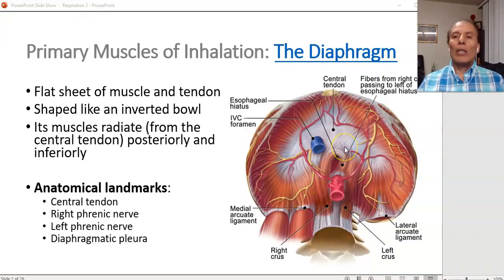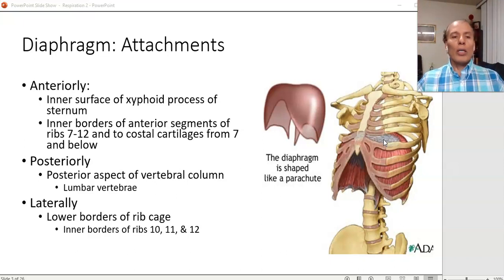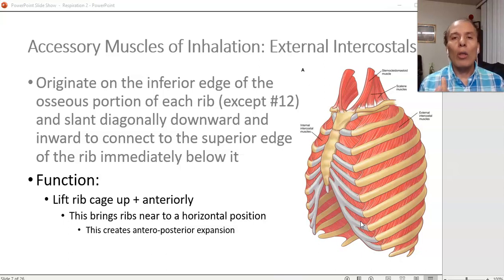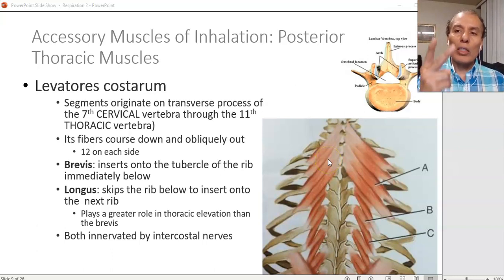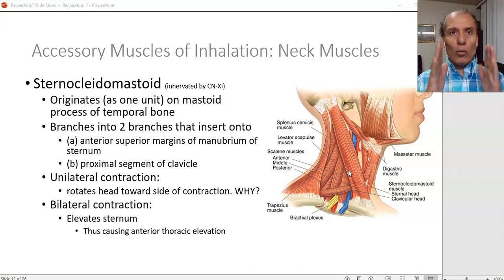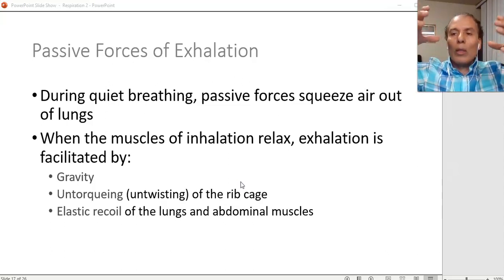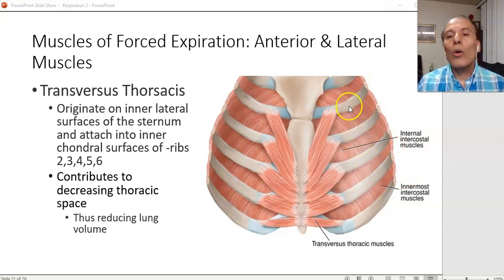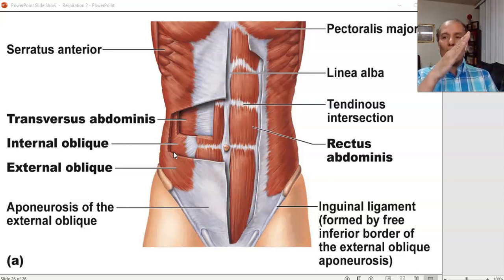Respiration Part2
Respiratory Muscles and the Dynamics of Respiration